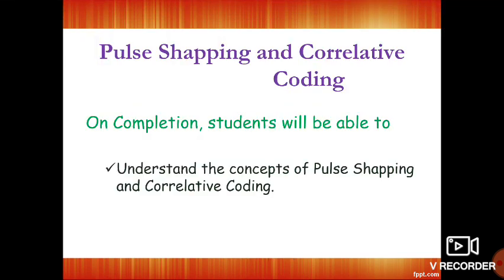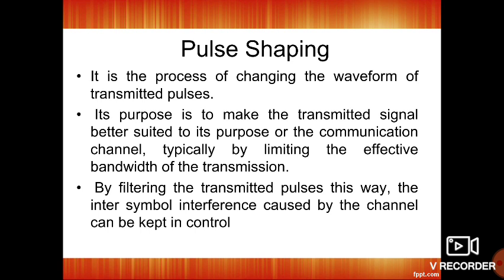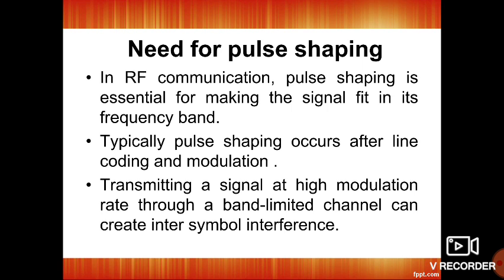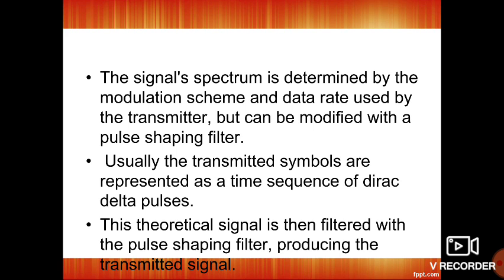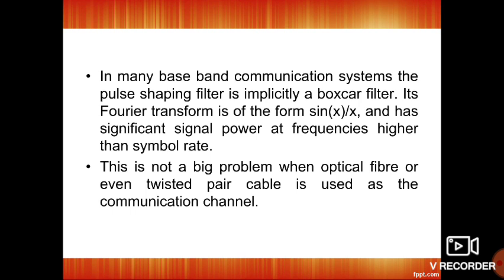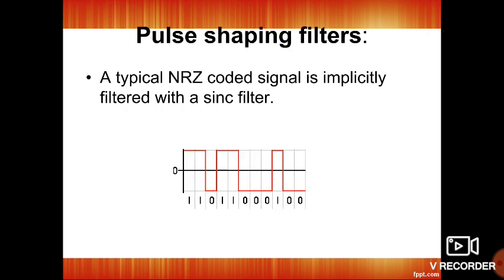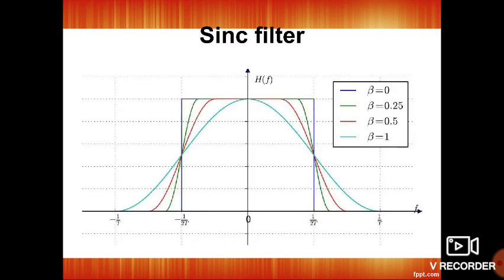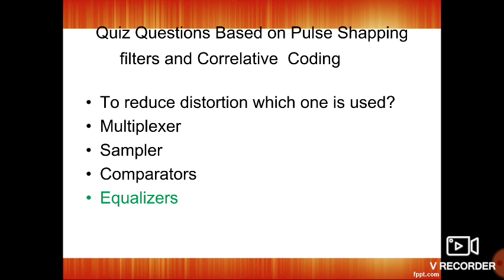3 2 Pulse Shapping and Correlative Coding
3 2 Pulse Shapping and Correlative Coding